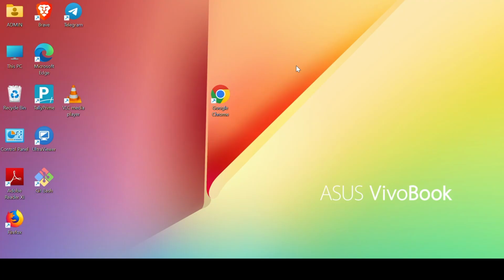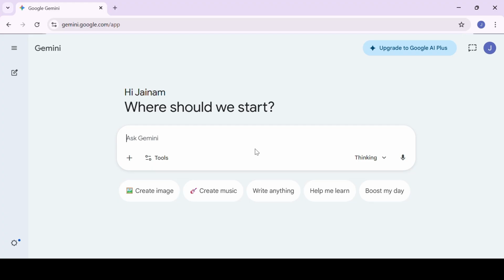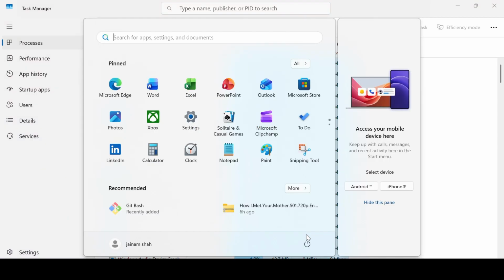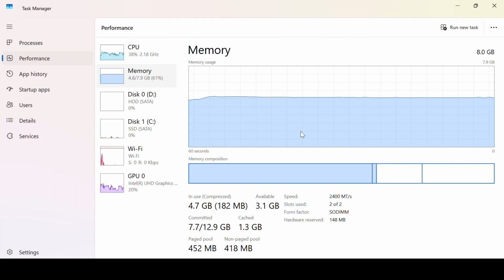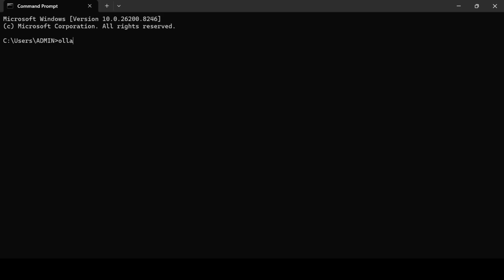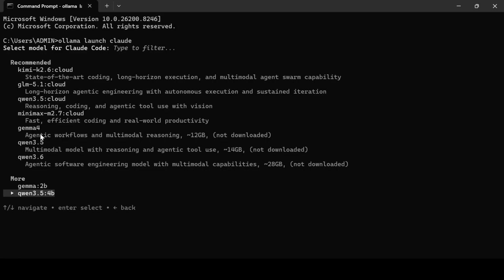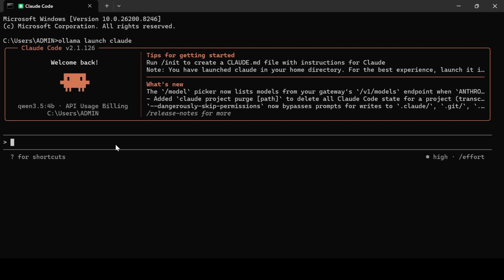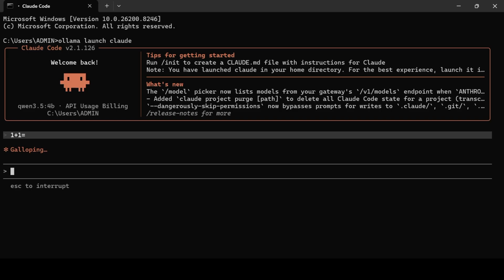Run Claude 100% FREE on Your PC 🤯 (No API Needed)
What if you could run Claude on your own PC… for 100% FREE? 🤯
No expensive API bills. No cloud costs. Just pure local power.

In this video, I’ll walk you through a simple method to run Claude locally — no complicated setup, no hidden tricks. Just a clean way to get powerful AI running right on your machine 💻

🔥 What you’ll learn:

Run Claude locally on your PC
Avoid API & cloud costs completely
Beginner-friendly setup
Use AI without relying on the cloud

💡 Think about it:
No subscriptions. No limits. Just your system doing all the work.

Watch till the end… this might completely change how you use AI 👀

Most people keep paying monthly for AI tools…
But with this setup, you can bring that cost down to $0 while still getting real value.